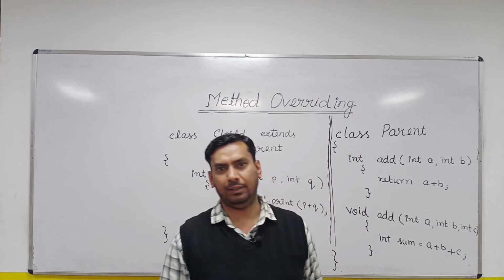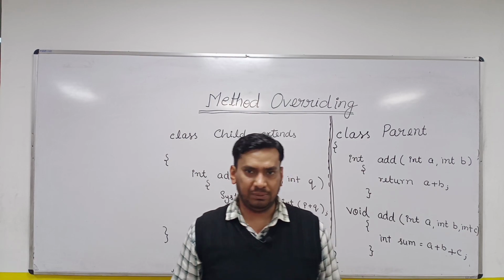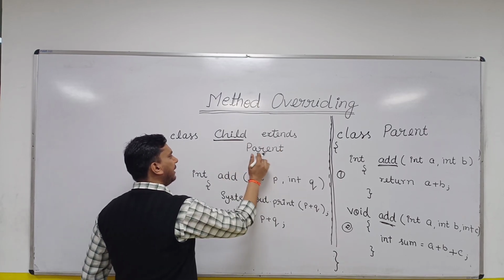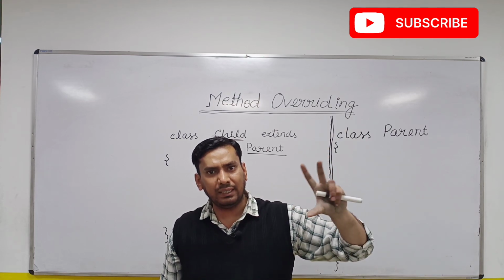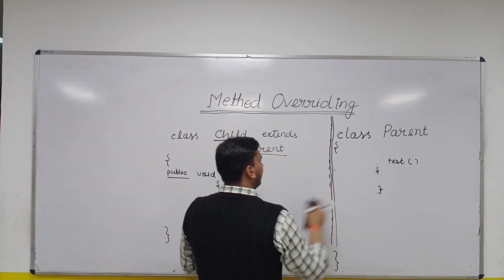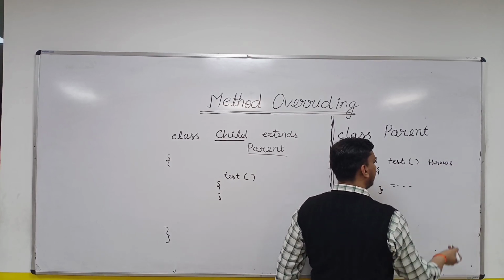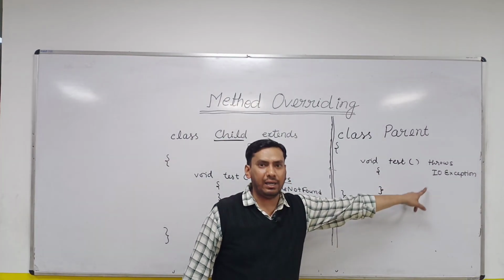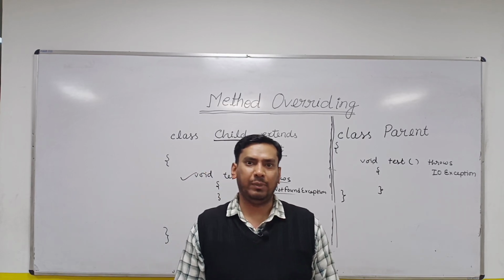"Mastering Method Overriding in Java"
Title: "Mastering Method Overriding in Java: Polymorphism and Dynamic Dispatch"

Description:
Method overriding is a powerful feature in object-oriented programming that allows a subclass to provide a specific implementation of a method that is already defined in its superclass. In this tutorial, we delve into the intricacies of method overriding in Java, exploring its significance, syntax, and best practices.

Through clear explanations and practical examples, we'll demonstrate how method overriding enables polymorphism and dynamic dispatch, allowing objects of different classes to exhibit different behaviors based on their actual types at runtime. You'll learn how to correctly override methods, handle method signatures, access superclass methods, and deal with exceptions in overridden methods.

Additionally, we'll discuss common pitfalls and misconceptions related to method overriding and provide tips for effective usage in your Java projects. By the end of this tutorial, you'll have a comprehensive understanding of method overriding and how to leverage it to create flexible and maintainable Java code that embraces the principles of object-oriented programming.